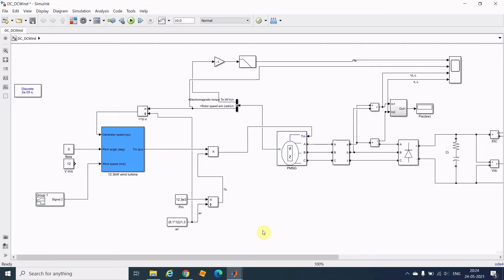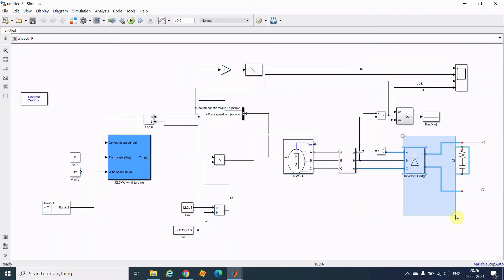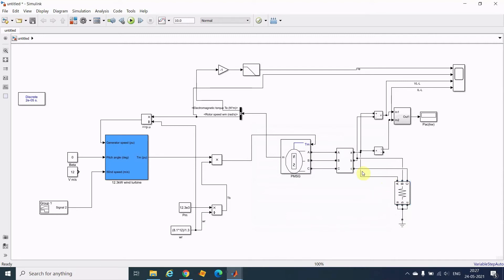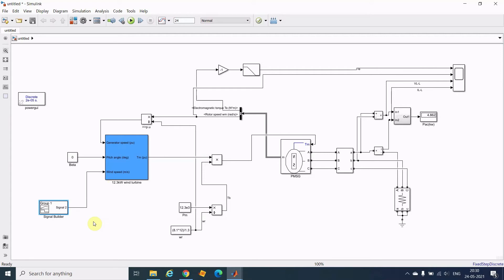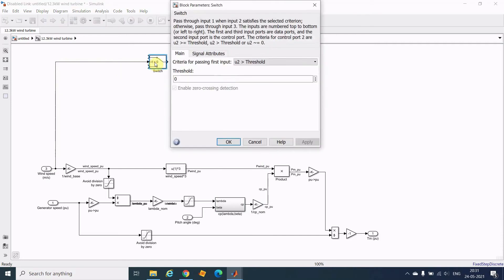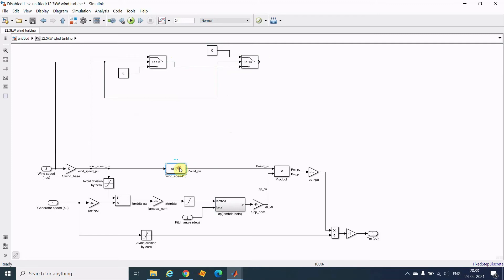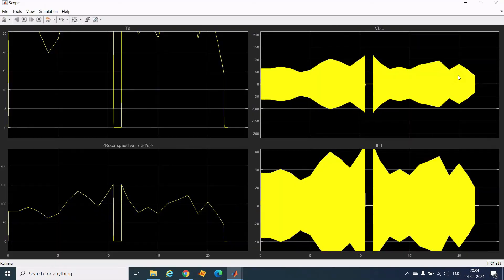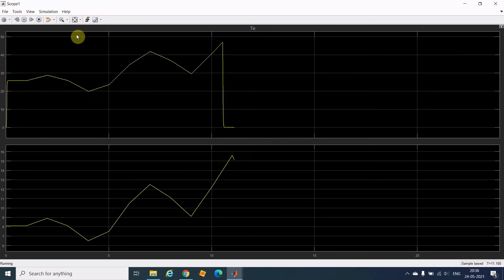How to Implement Cut-in and Cut-out Wind speed in Wind Turbine Using MATLAB/Simulink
This video is made to illustrate how to implement the Cut-in and Cut-out wind speed in wind turbine using a simple logic in MATLAB/Simulink.

For Help contact
reply will be made as soon as possible or weekly on sunday.